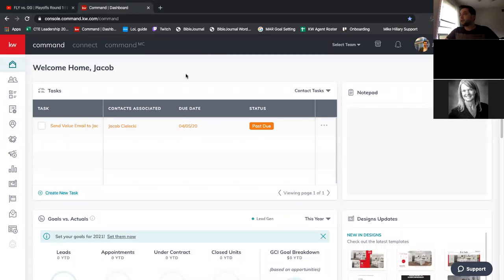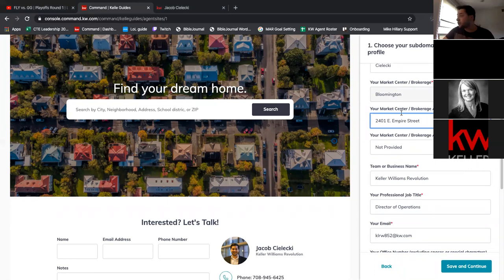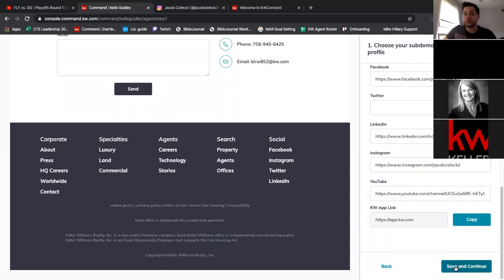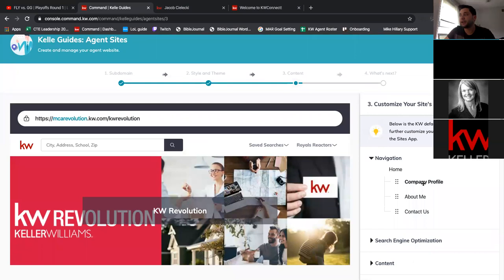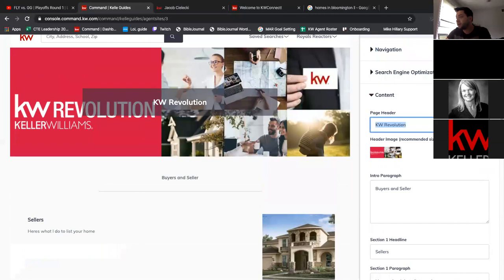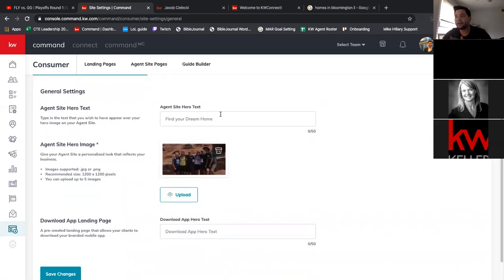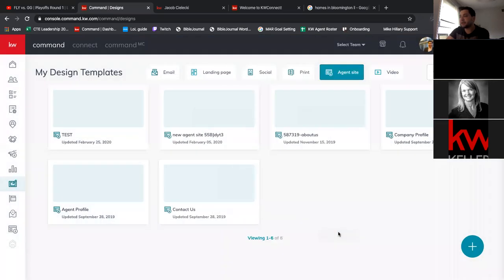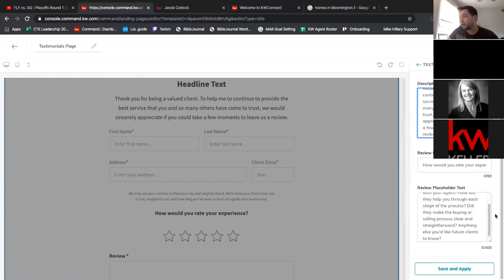KW Command Agent Websites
Training over basic KW Agent Website setup. We also go into first adding new sections into your website!